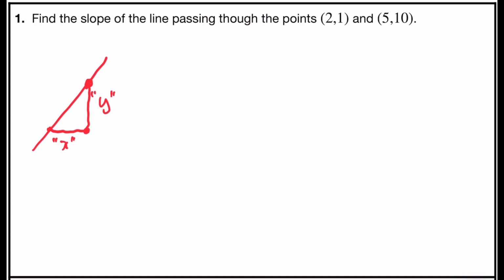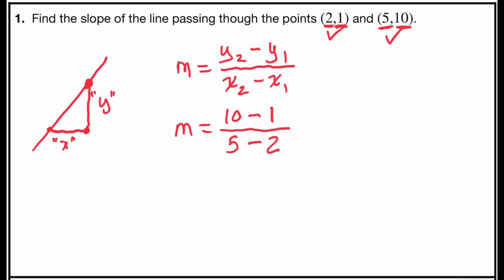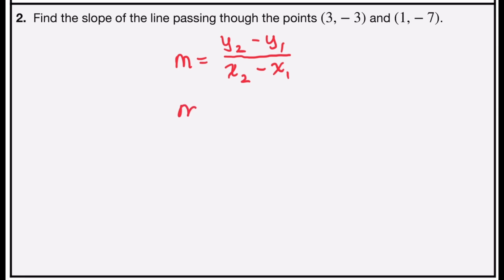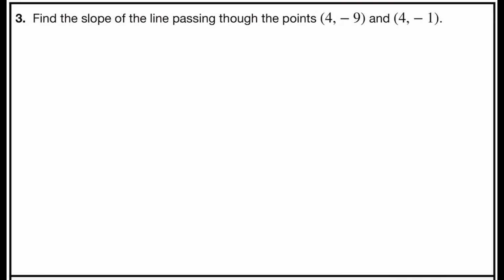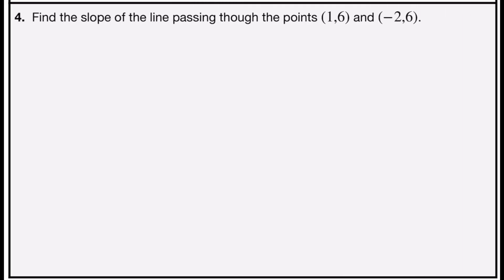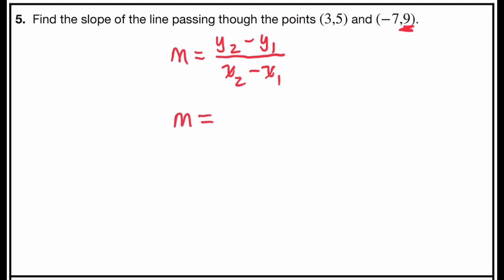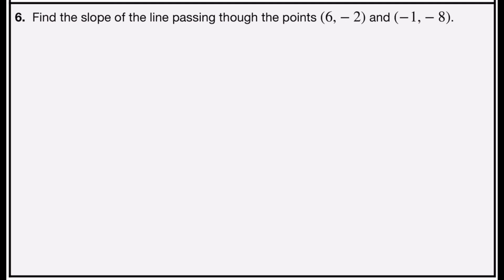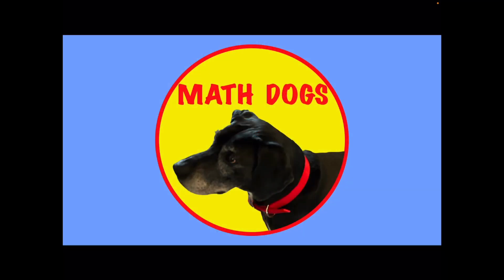The Slope Formula (6 Examples with Answers!)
Find the slope of a line using the slope formula.  Calculate slope given two points using the slope formula change in y over change in x.  Substitute the x and y coordinates to find the slope step by step.  Also can help Algebra 1 and Algebra 2 high school math and middle school math.  Examples and practice worked out step by step.  This tutorial video shows strategies to find the slope by calculating using the slope formula given two points in math classes.  Great for university, college, and community college as well as high school.  May help with college entrance exam (ACCUPLACER, ALEKS) and WorkKeys Math Test.  Review for standardized test prep or bell ringers for teachers.  Learn Math.  Help Dogs.

EXAMPLES
1. Find the slope of the line passing through the points (2,1) and (5,10).
2. Find the slope of the line passing through the points (3,-3) and (1,-7).
3. Find the slope of the line passing through the points (4,-9) and (4,-1).
4. Find the slope of the line passing through the points (1,6) and (-2,6).
5. Find the slope of the line passing through the points (3,5) and (-7,9).
6. Find the slope of the line passing through the points (6,-2) and (-1,-8).